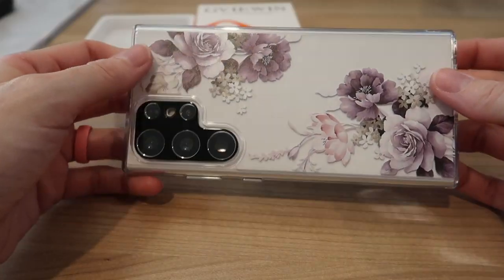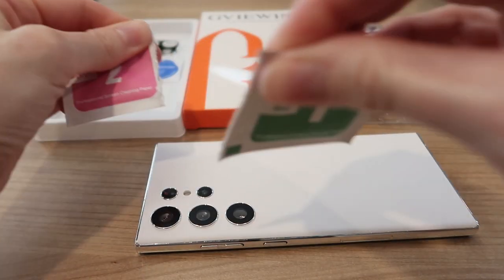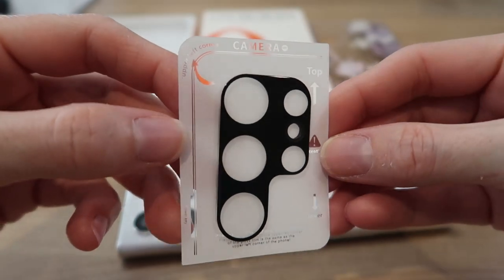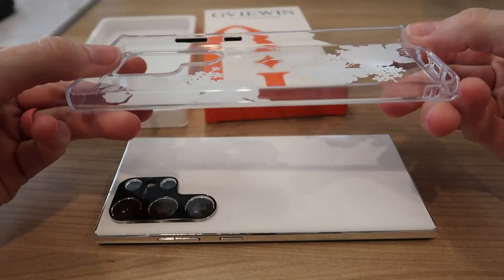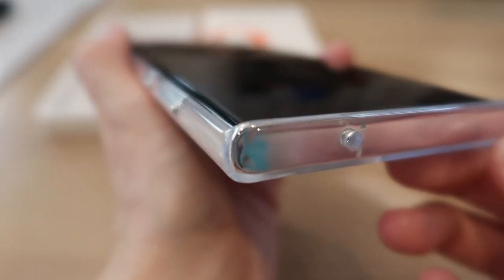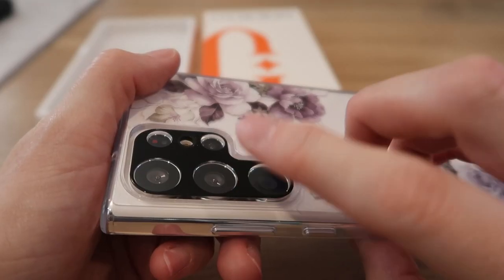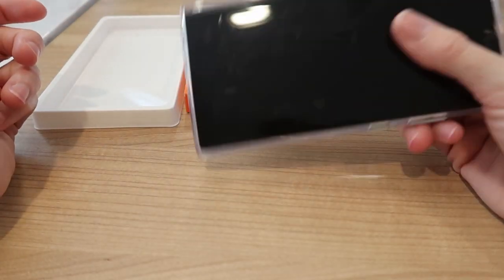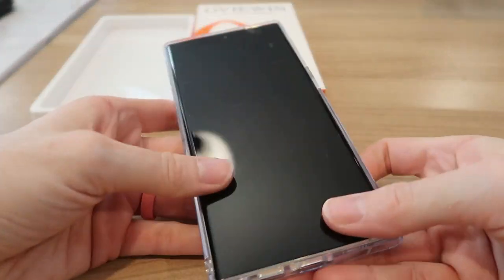Clear Floral Samsung Galaxy S23 Ultra Case with Lens Protector